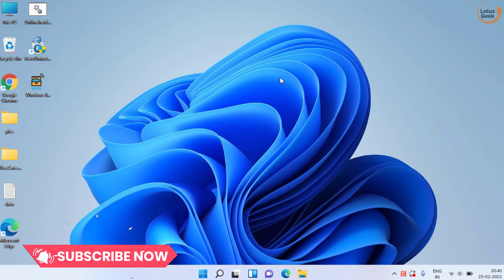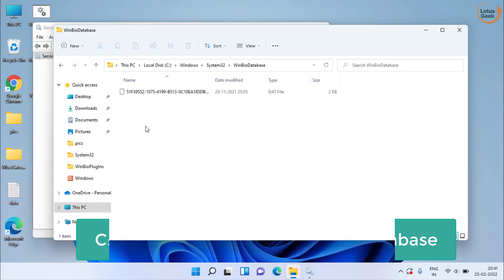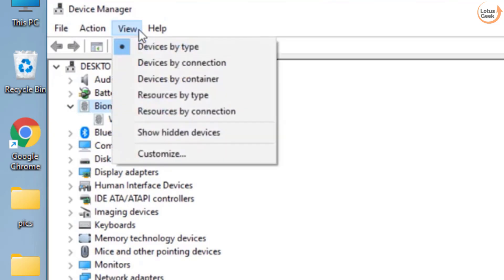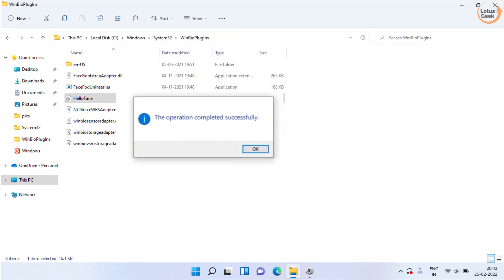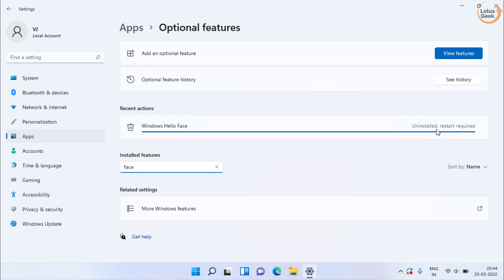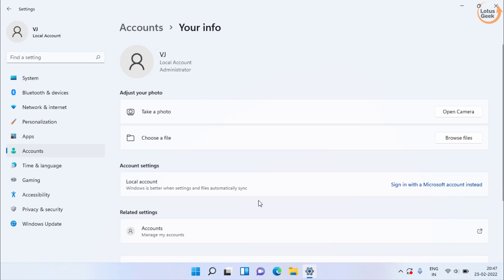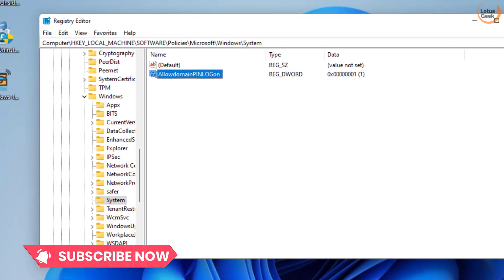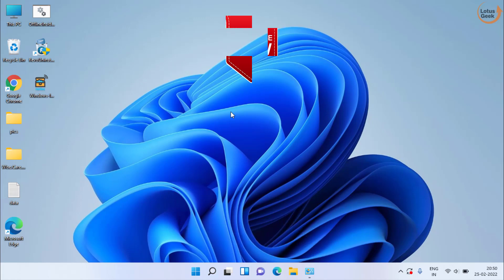Windows hello fingerprint- This option is currently unavailable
Fingerprint recognition (Windows hello)- This option is currently unavailable in windows 11 is a common problem there days. Next the error it says we coudlnt find a fingerprint scanner compatible compatible with windows hello fingerprint
So i have addressed the issue and come up with the solution to fix windows hello fingerprint error this option is currently unavailable with the error message we couldnt find a fingerprint scanner compatible with windows hello finderprint

00:00 Introduction to fingerprint recognition (Windows hello)- This option is currently unavailable
00:17 Method 1 to fix fingerprint recognition (Windows hello)- This option is currently unavailable by resetting database
01:34 Method 2 to fix fingerprint recognition (Windows hello)- This option is currently unavailable using drivers
03:23 Method 3 to fix fingerprint recognition (Windows hello)- This option is currently unavailable using device manager
04:25 Method 4 to fix fingerprint recognition (Windows hello)- This option is currently unavailable using local account
04:54 Method 5 to fix fingerprint recognition (Windows hello)- This option is currently unavailable using regedit
05:47 Method 6 to fix fingerprint recognition (Windows hello)- This option is currently unavailable by turning off fast startup

Path to paste in regedit:
Computer\HKEY_LOCAL_MACHINE\SOFTWARE\Policies\Microsoft\Windows\System